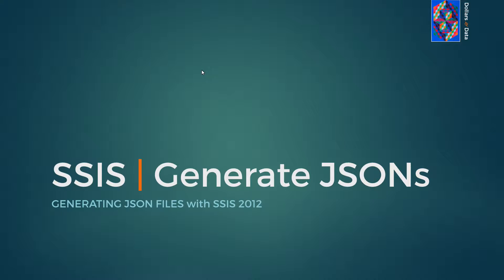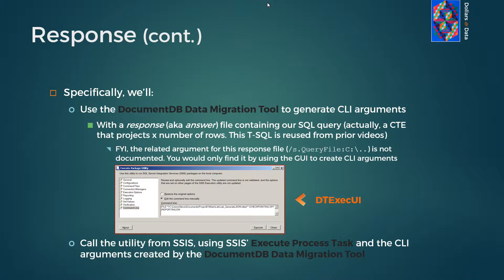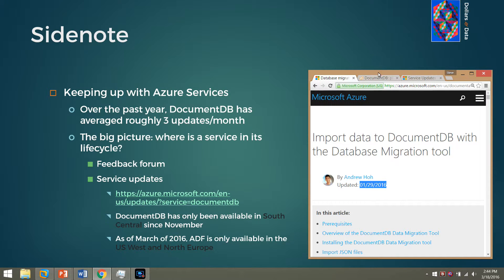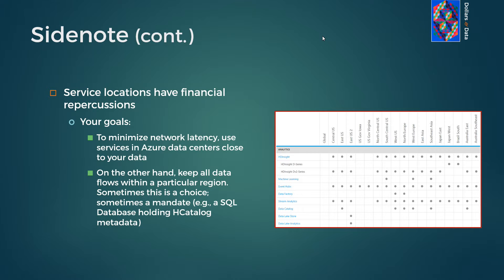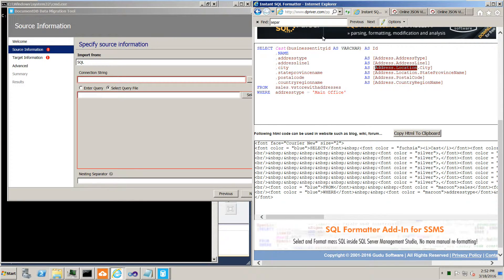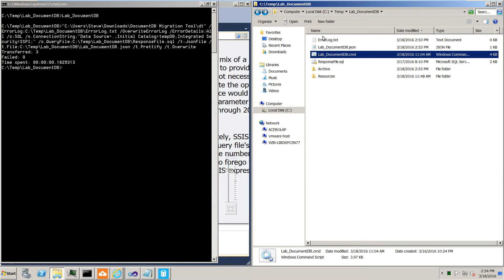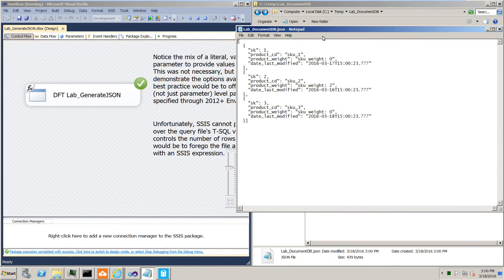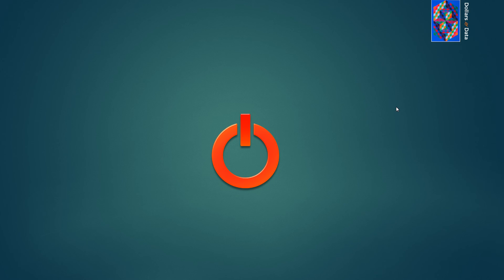SSIS: Generating JSONs with the DocumentDB Data Migration Tool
Watch SSIS interact with the DocumentDB Data Migration Tool. This package is hosted on Microsoft's TechNet Gallery: